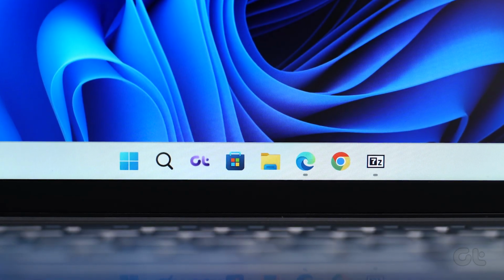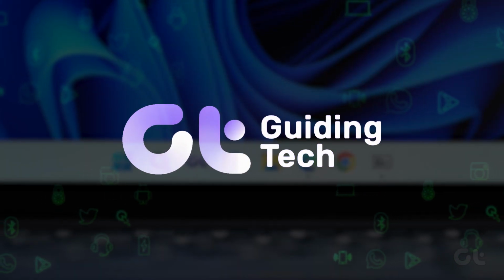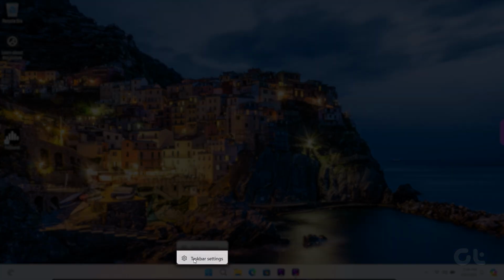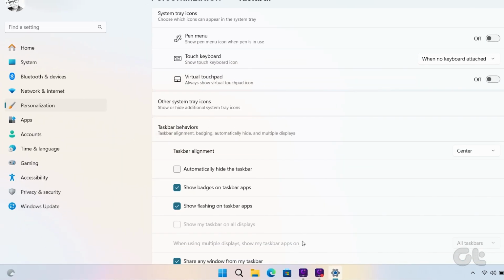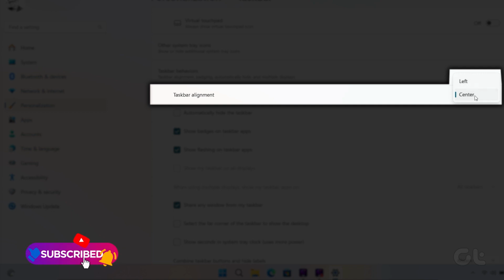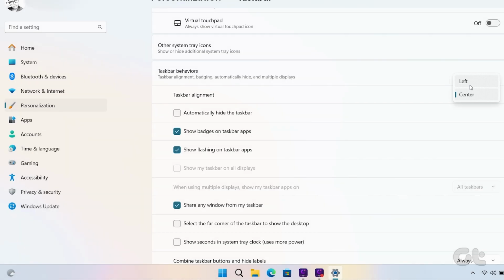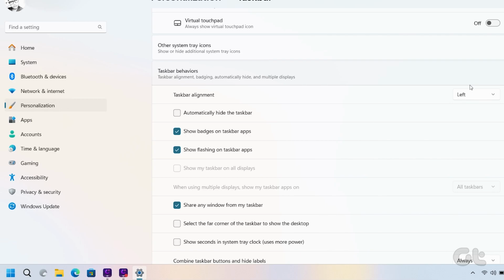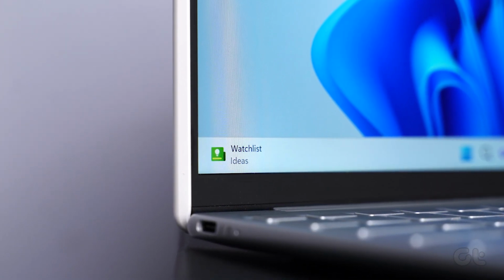How to Move the Start Button in Windows 11 | Align Start Button To The Left Position | Guiding Tech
In this step-by-step video tutorial, we’ll walk you through the process of adjusting the position of the Start button in Windows 11.

If you’ve recently upgraded to Windows 11 and find the centered Start button a bit disorienting, don’t worry! You can easily move it back to the left side of your taskbar.